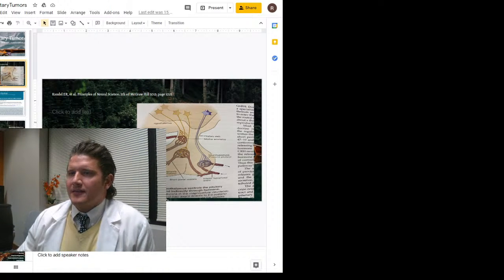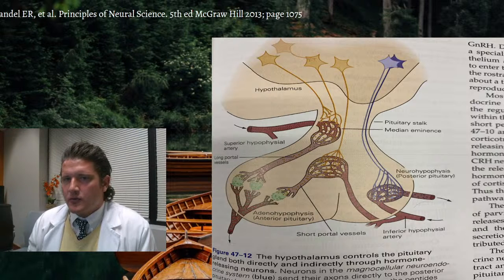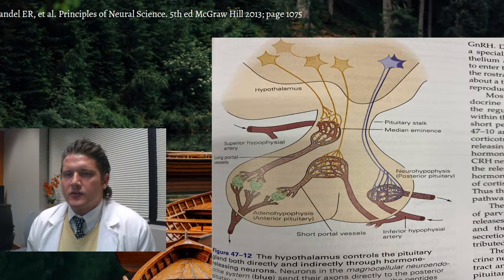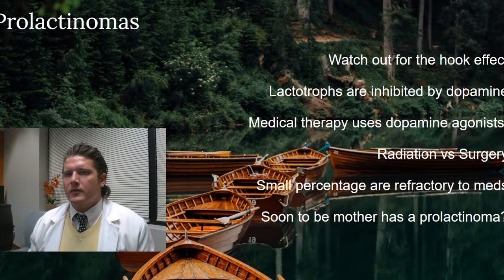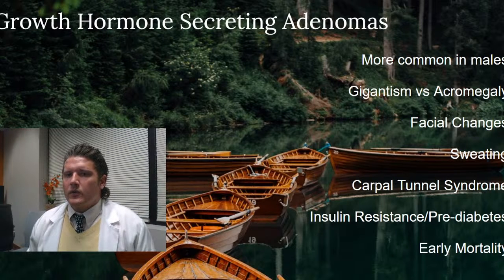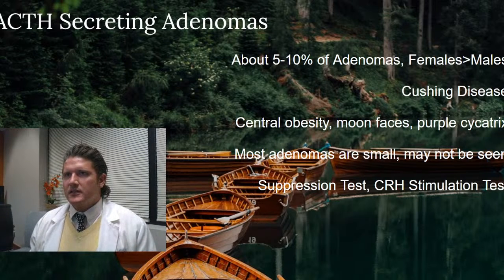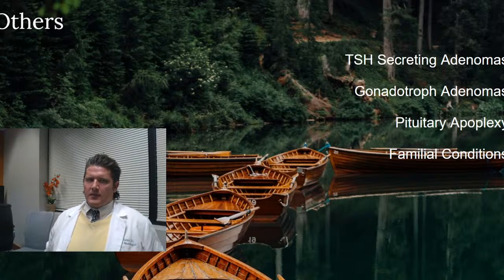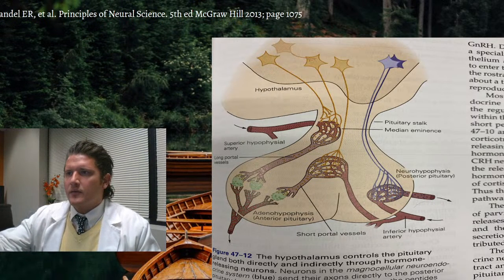Pituitary Tumors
Discussing incidentalomas, prolactinomas, ACTH secreting adenomas, GH secreting adenomas  and pituitary apoplexy